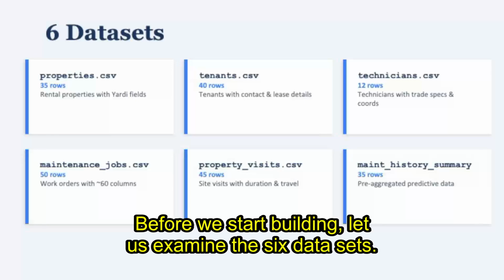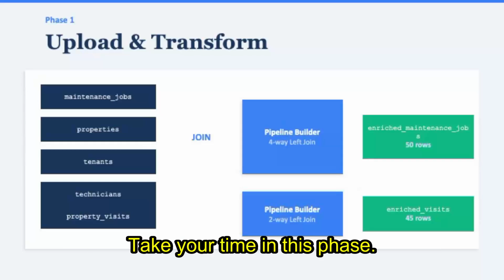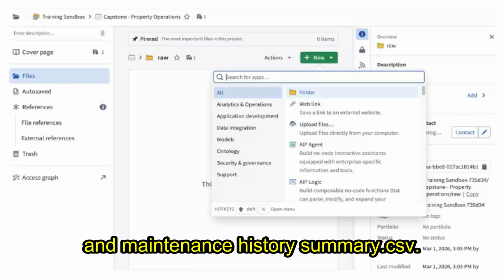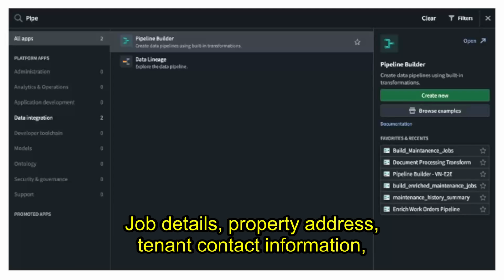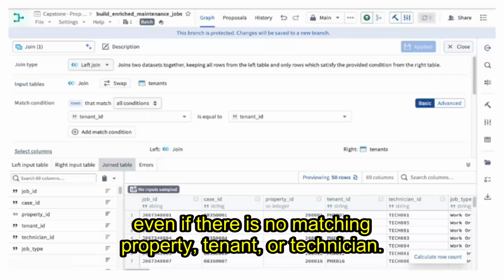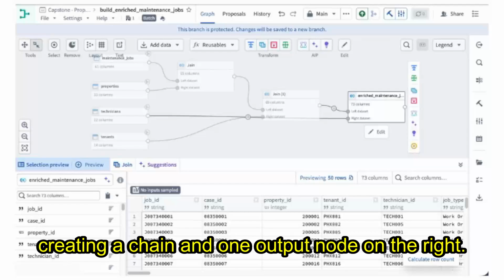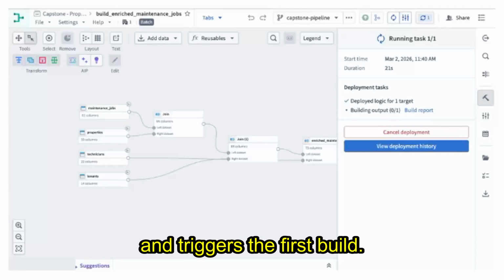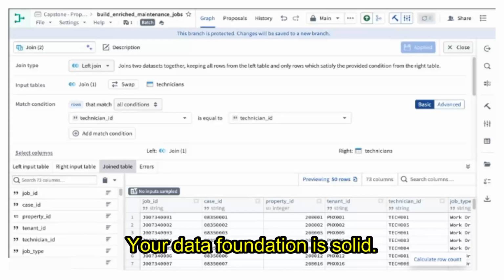Palantir Foundry Capstone: Hands-On Data Upload & Pipeline Builder Joins — Phase 1 (Lesson 17.2)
Lesson 17.2: Phase 1 — Hands-On Data Upload & Pipeline Transformation
The foundation layer of your capstone system. Upload six CSV datasets into Foundry and build Pipeline Builder transforms to clean, join, and enrich the data.
Step-by-step in this video:

Create a new Foundry project "Capstone - Property Operations"
Create a raw/ folder for source data separation
Upload six CSVs: properties, tenants, technicians, work orders, maintenance jobs, maintenance history
Preview datasets to verify column names, data types, and row counts
Open Pipeline Builder and drag input nodes onto the canvas
Build LEFT JOIN: maintenance jobs → properties (on property_id)
Build LEFT JOIN: maintenance jobs → technicians (on tech_id)
Configure join settings — why LEFT JOIN preserves all rows
Preview enriched output — all columns in one row
Run pipeline build and verify output dataset

Every click shown on screen. No skipped steps.

Previous: Lesson 17.1 — Introduction | Next: Lesson 17.3 — Phase 2: Ontology